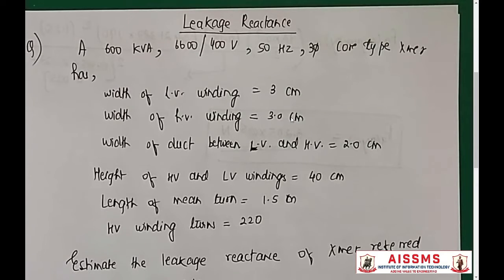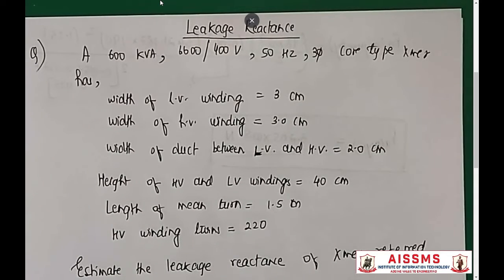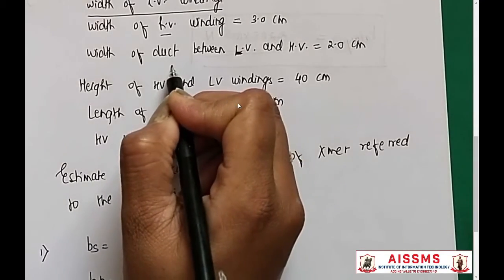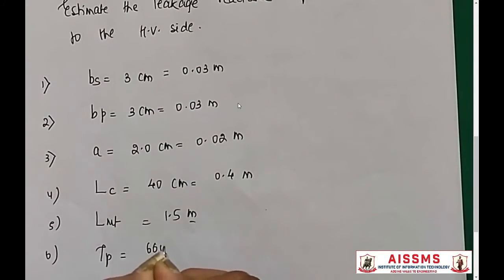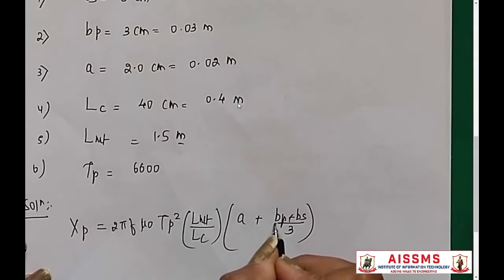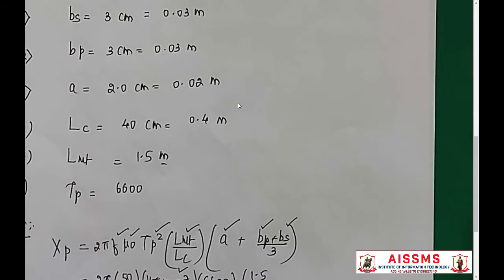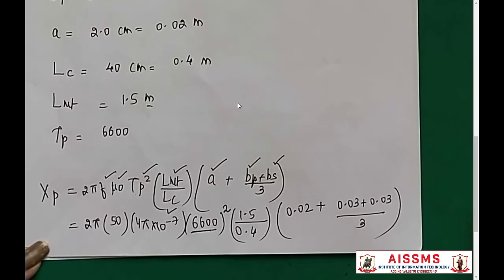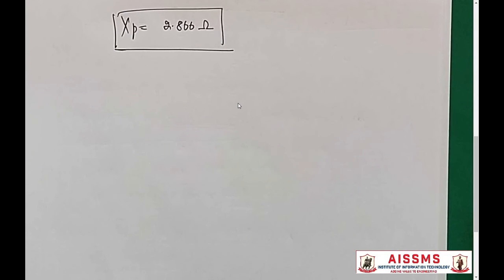NUMERICAL LEAKAGE REACTANCE 7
Video by :-Prof.  V. P. Kuralkar
Title:- NUMERICAL LEAKAGE REACTANCE 7
Subject:- Design Of Electrical Machines